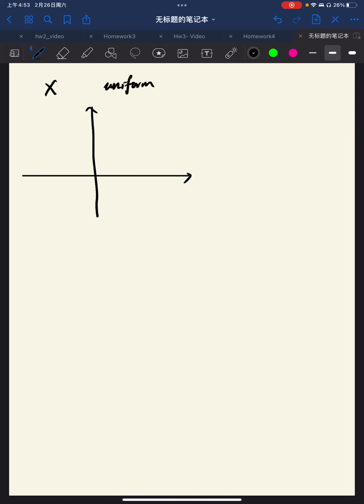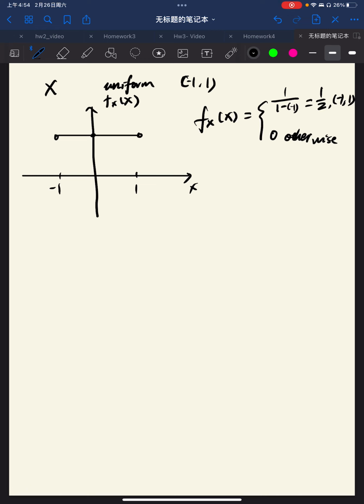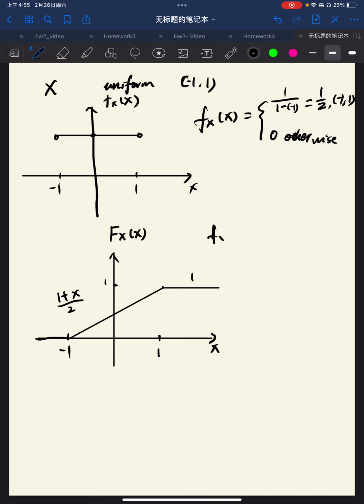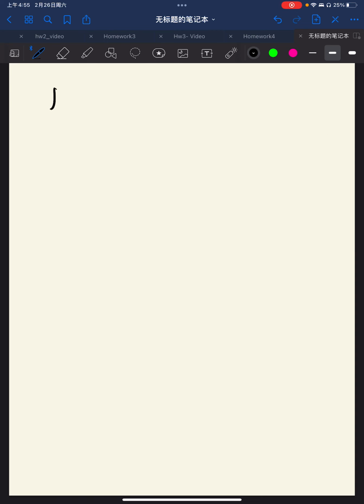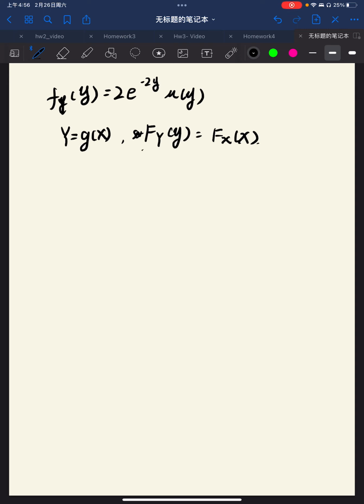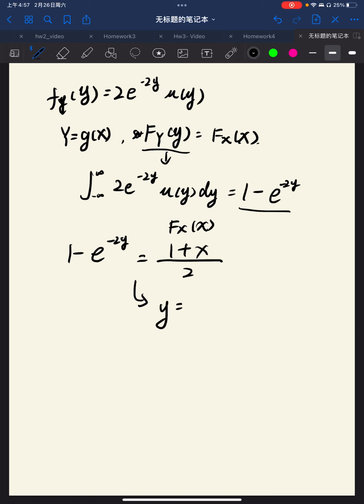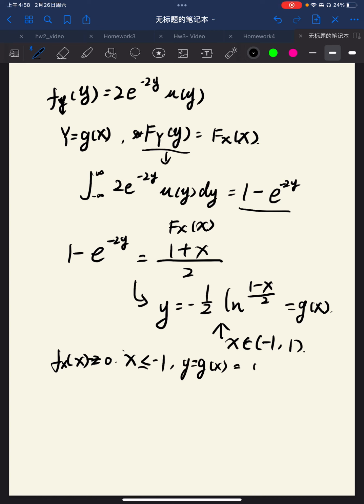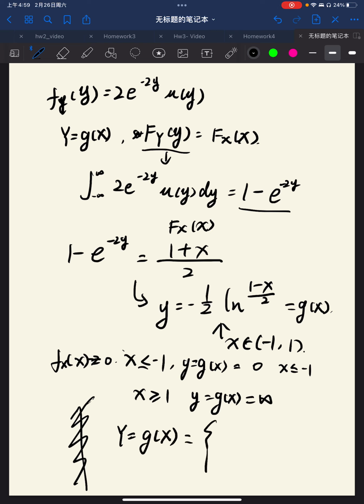ls5382 ECE6303 Homework4 Problem2